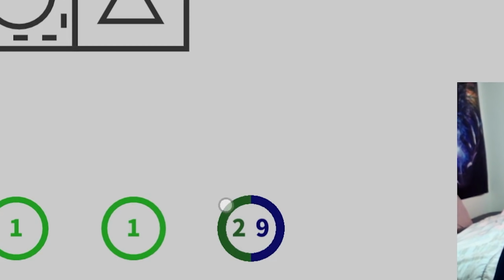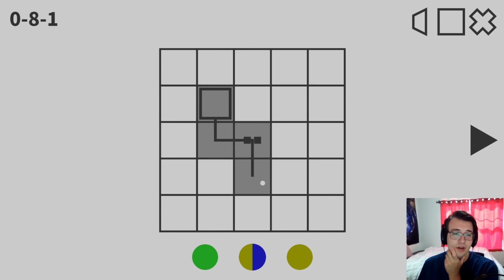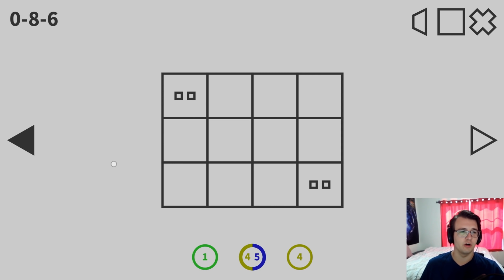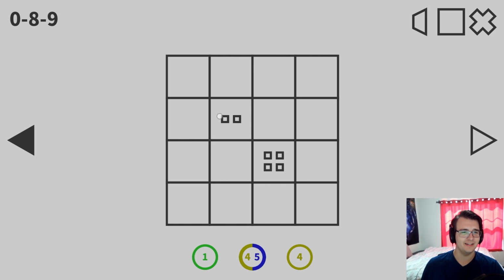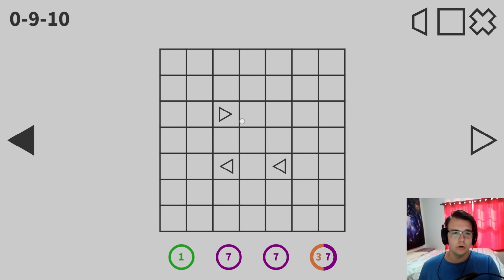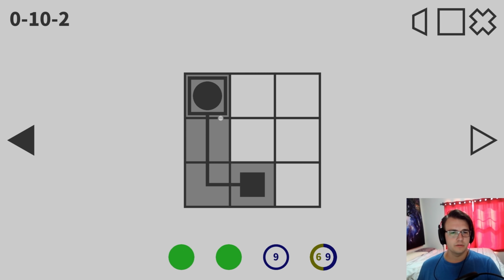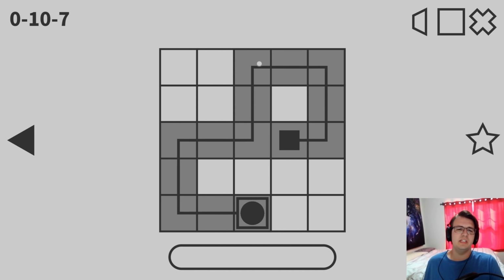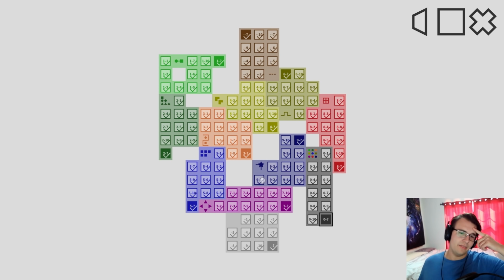Everything Is A Puzzle, Even the Main Menu - Understand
Understand Part 12 - finishing off World 0! The crazy series of Understand finally comes to an true end, what a challenging but rewarding game!